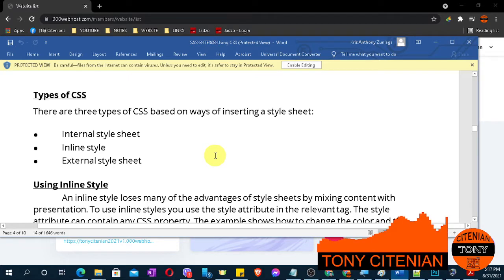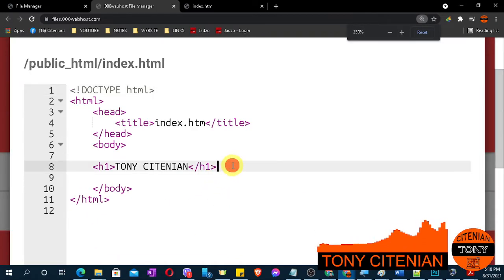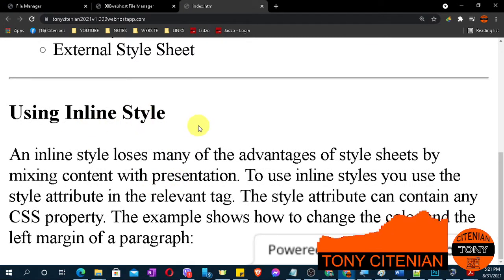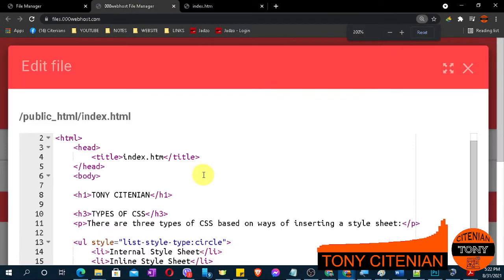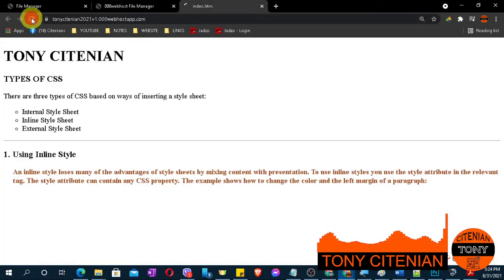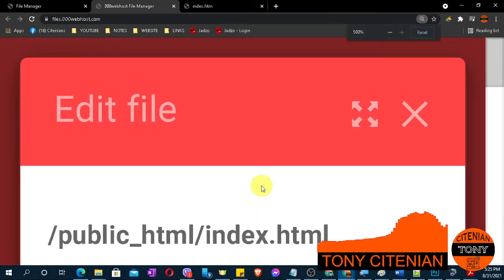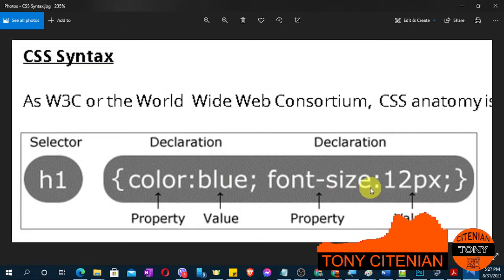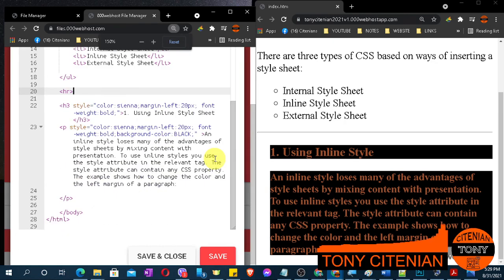TClass 2021 018 INLINE CSS